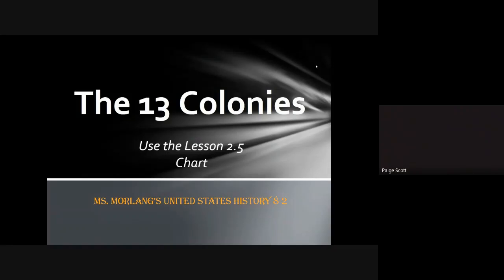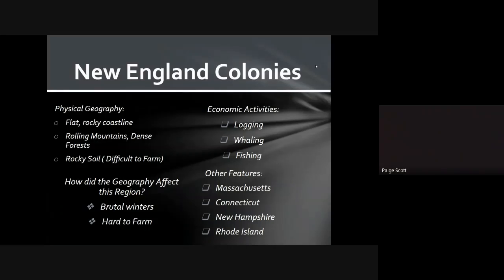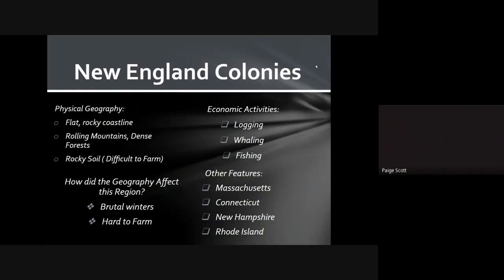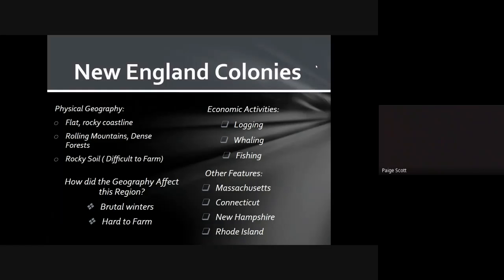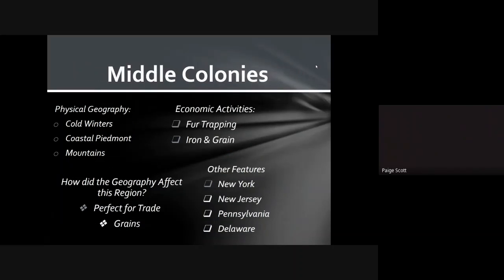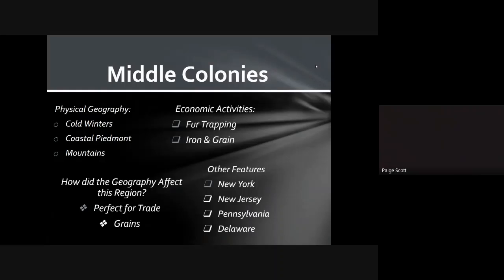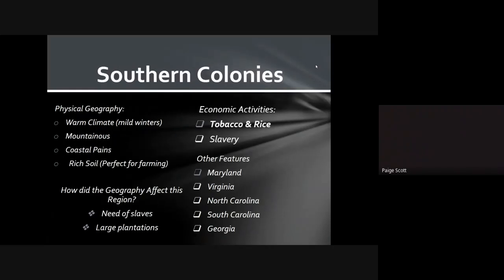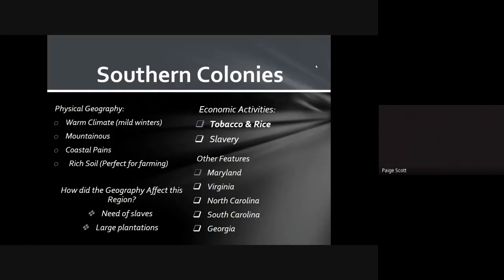13 Colonies Presentation